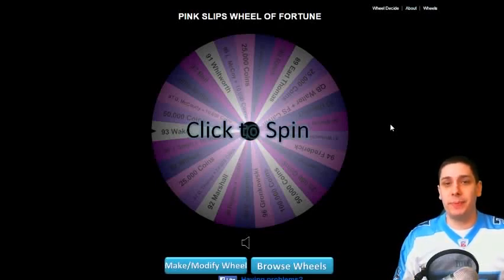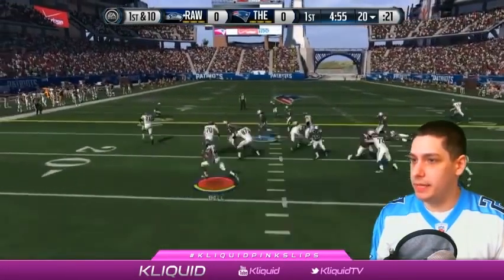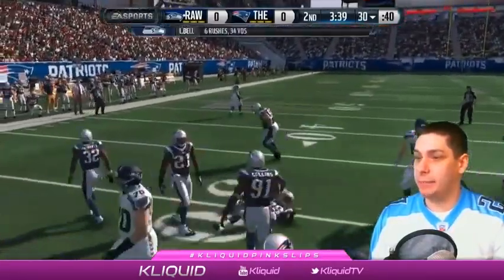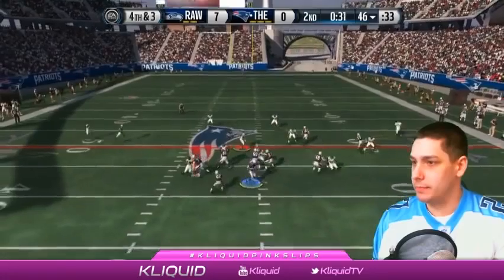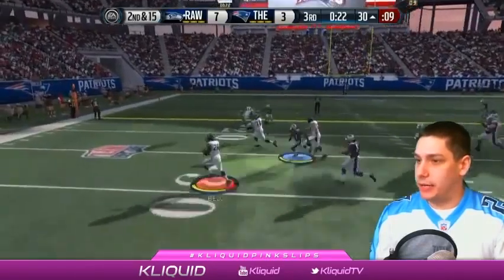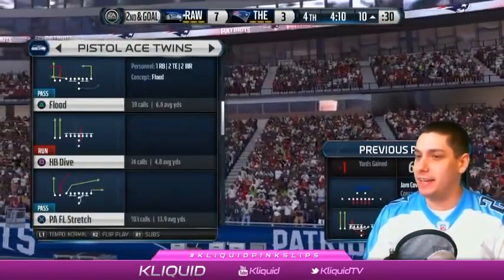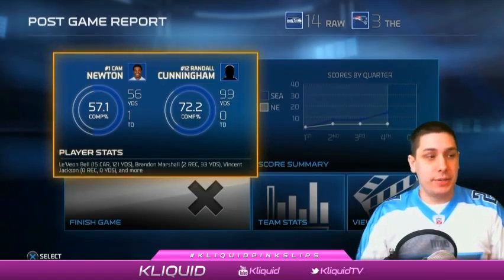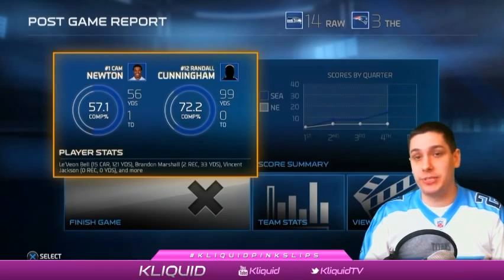MUT 15 PINK SLIPS for 10K COINS + SIGNATURE LeSEAN McCOY! - Madden 15 Ultimate Team Gameplay [PS4]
TO BE A CONTESTANT ON THE NEXT PINK SLIPS GAME, BE SURE TO FOLLOW MY STREAM:

Episode 07 of this year's MADDEN 15 PINK SLIPS series!

Watch as I risk SIGNATURE LeSEAN McCOY and 20,000 COINS on Madden 15 Ultimate Team against my opponent live on stream! If he beats me, he wins the card and coins - he risks absolutely NOTHING!